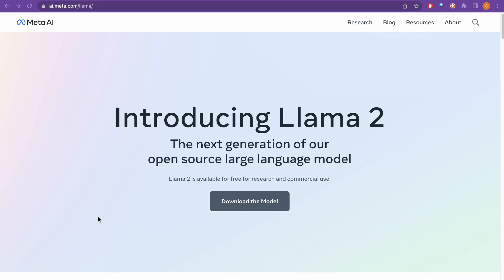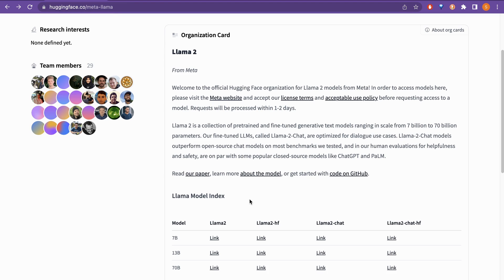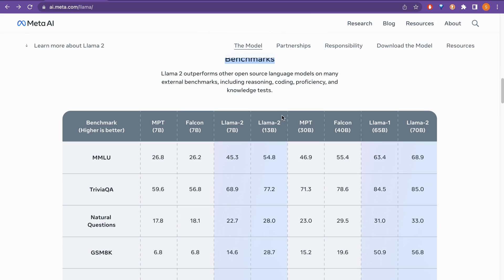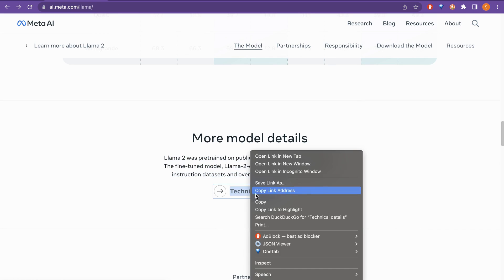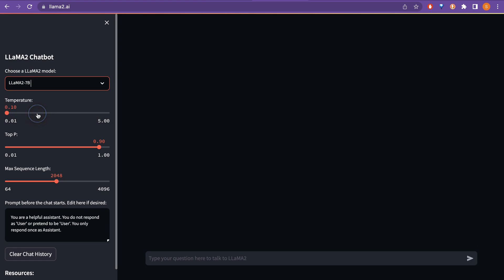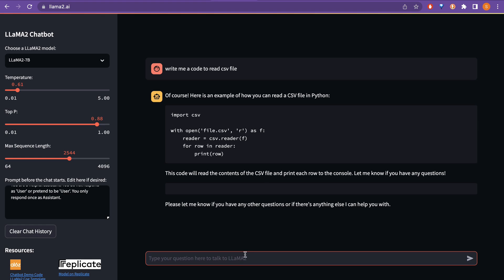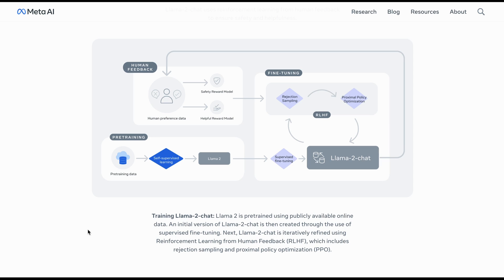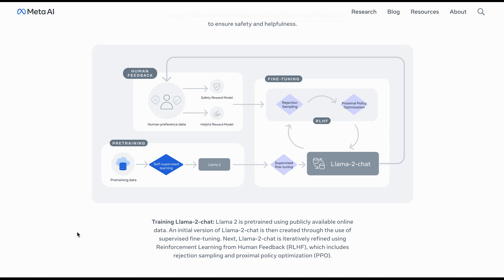LlaMa-2 From MetaAI Is Here 🔥 | First Look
LLaMa-2 from MetaAI is here! Llama 2 pretrained models are trained on 2 trillion tokens, and have double the context length than Llama 1. Its fine-tuned models have been trained on over 1 million human annotations.

Pertained on 2 trillion tokens and has double the context length of LLama. The models are available with 7B, 13B and 70B parameters.

Llama-v2 is already available on Azure and will soon be on AWS, Hugging Face and more.

With each model download you'll receive:
- Model code
- Model Weights
- README (User Guide)
- Responsible Use Guide
- License
- Acceptable Use Policy
- Model Card